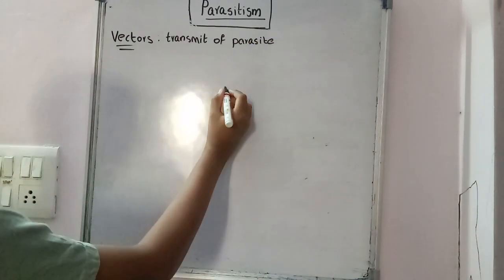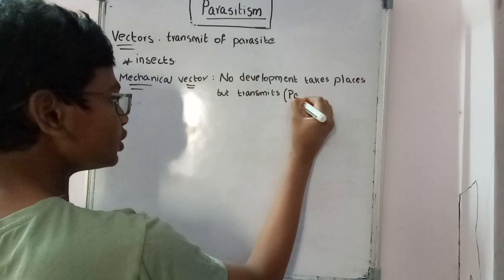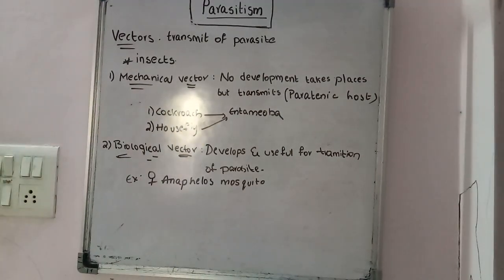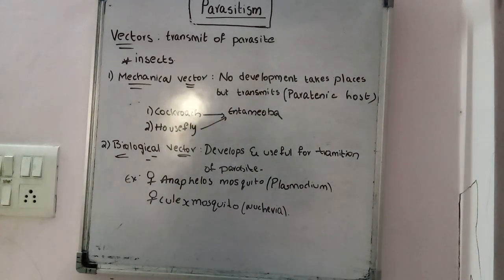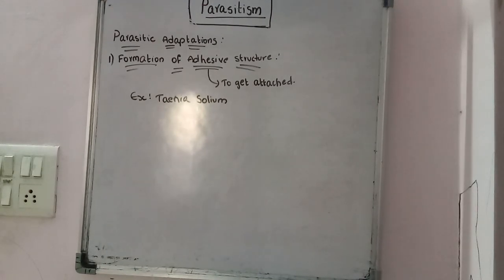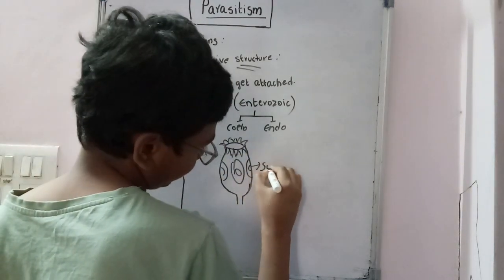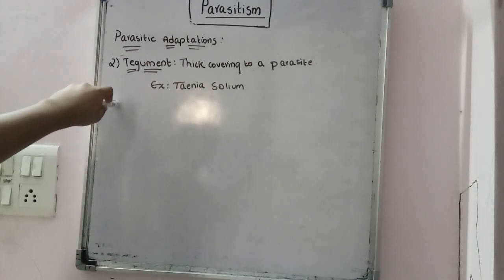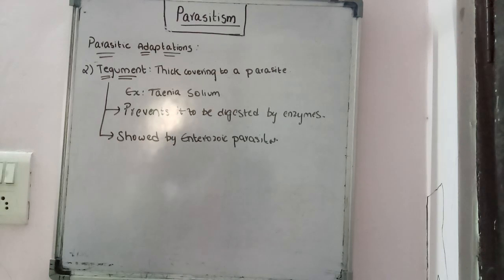Parasitic adaptations || Parasitism part 3